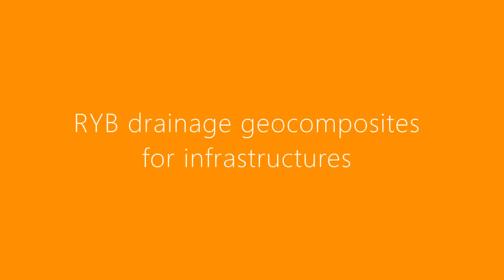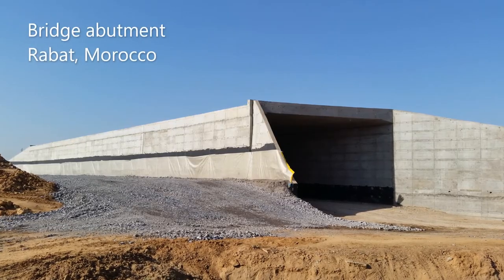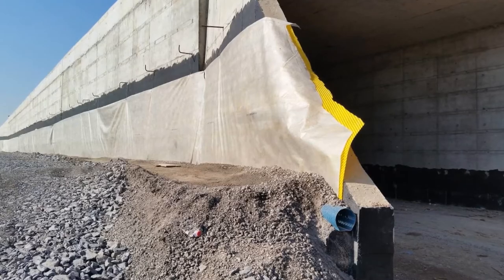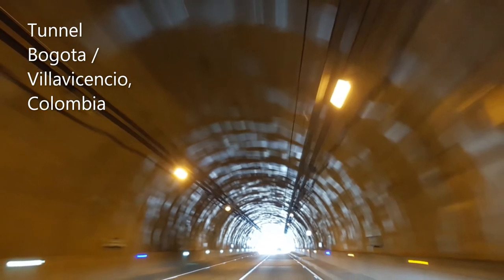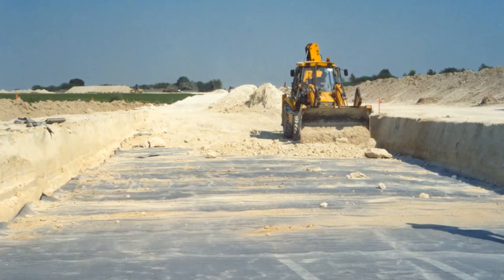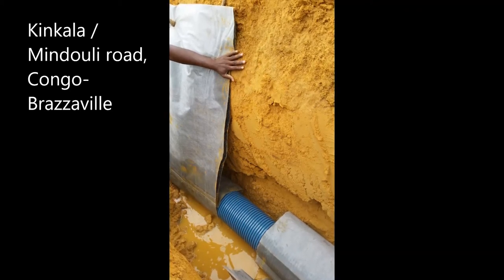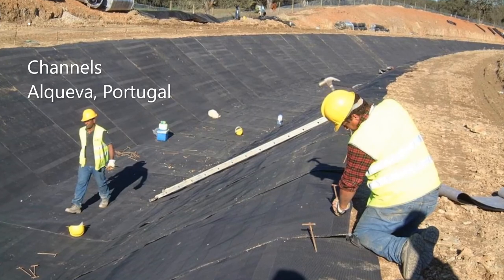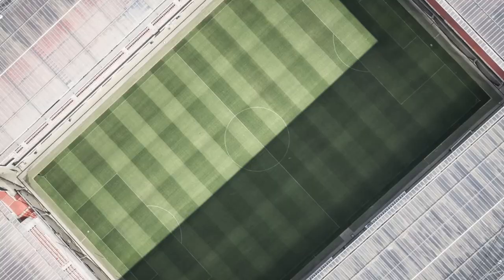Focus : Drainage - Geocomposites for infrastructures (en)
In this short prensentation, find out how Elydan's materials may be the solution to water flows and prevent from ground movments.

Your projects inspire us